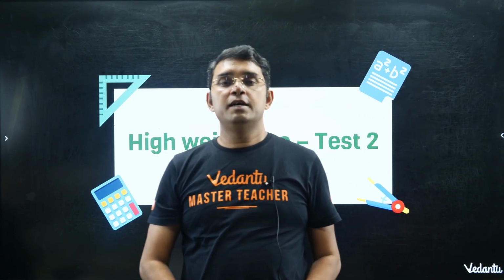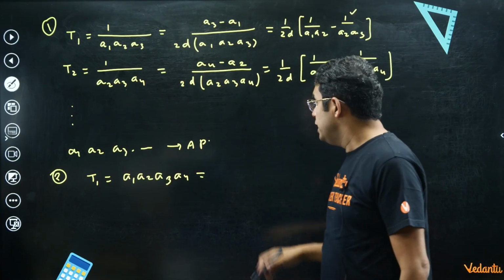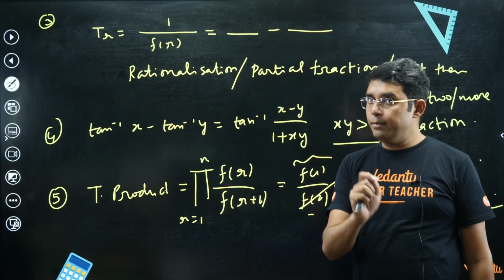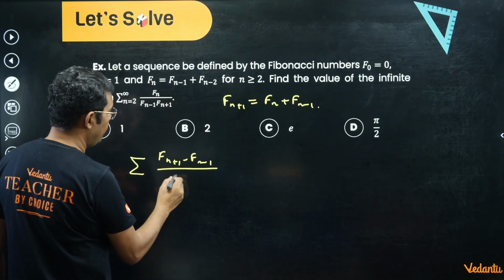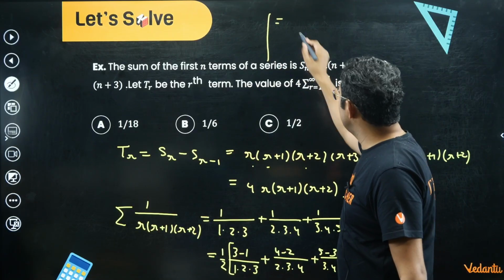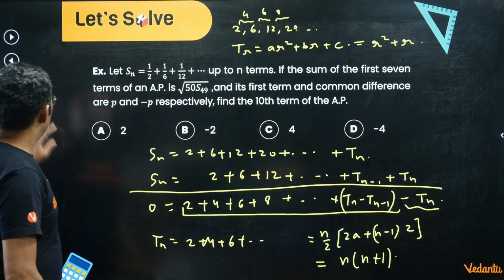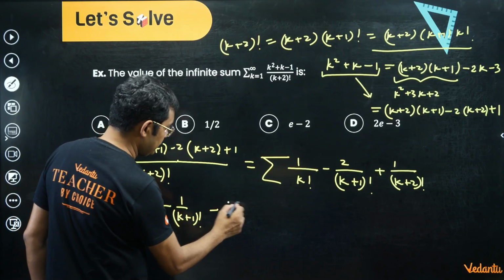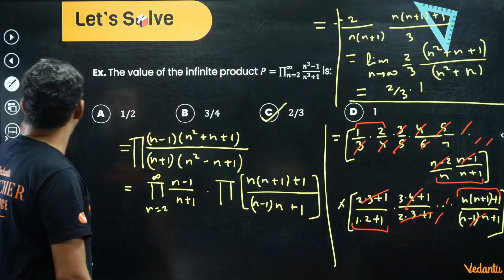HWT Maths Test-2 🔥 Most Incorrect Questions | Mathematics | JEE Prep | Surendra Sir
Strengthen your JEE Mathematics problem-solving with HWT Maths Test-2, where Surendra Sir explains the Most Incorrect Questions from the important topic Telescopic Sum.
This session focuses on the common mistakes students make while simplifying series, identifying cancellation patterns, breaking terms correctly, and handling tricky algebraic manipulations in telescopic series.
Learn the right approach to quickly identify telescoping behaviour, apply smart rearrangements, and avoid calculation errors that cost easy marks in JEE Main & JEE Advanced.
A must-watch for aspirants aiming to master series & sequences and boost accuracy in Algebra.